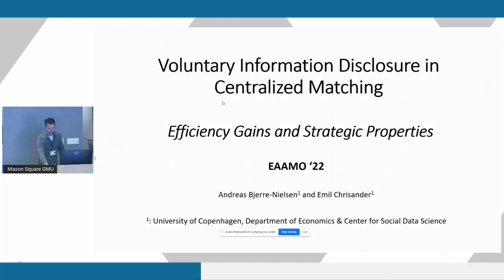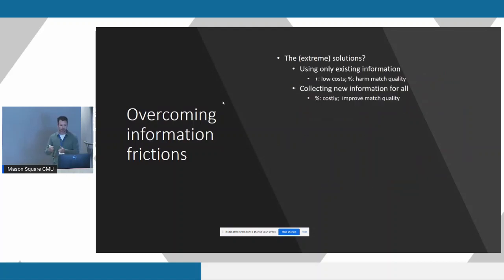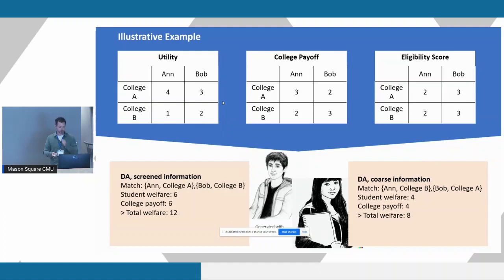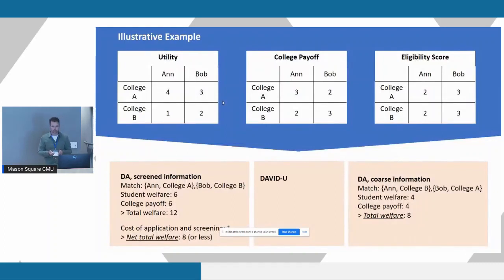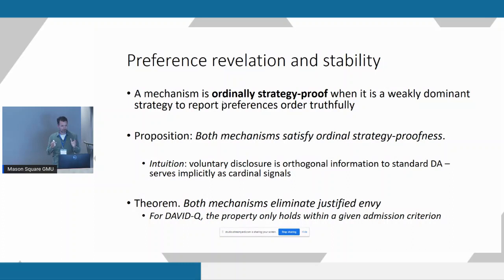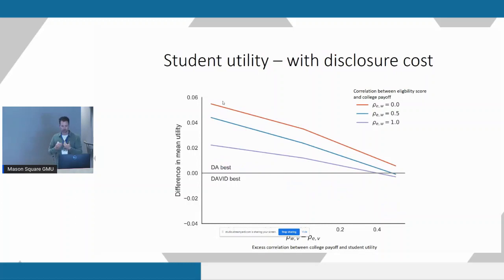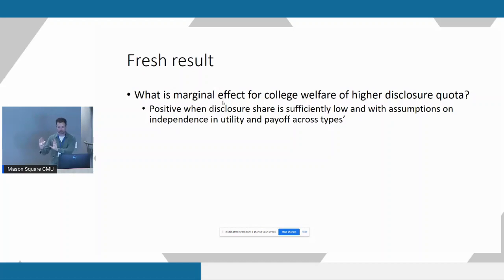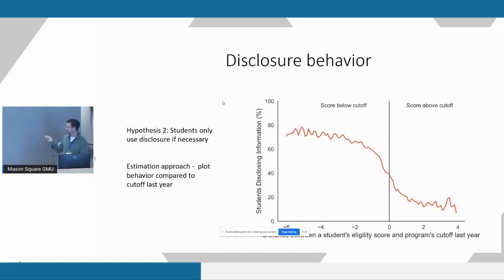EAAMO'22: Voluntary Information Disclosure in Deferred Acceptance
Session: Allocations in Social Services

Authors: Andreas Bjerre-Nielsen and Emil Chrisander

Abstract: Information frictions can harm the welfare of participants in two-sided matching markets. Consider a centralized admission, where colleges cannot observe students' preparedness for success in a particular major or degree program. Colleges choose between using simple, cheap admission criteria, e.g., high school grades as a proxy for preparedness, or screening all applications, which is time-consuming for both students and colleges. To address issues of fairness and welfare, we introduce two novel mechanisms that allow students to disclose private information voluntarily and thus only require partial screening. The mechanisms are based on Deferred Acceptance and preserve its core strategic properties of credible preference revelation, particularly ordinal strategy-proofness. In addition, we demonstrate conditions for which cardinal welfare improves for market participants compared to not screening. Intuitively, students and colleges benefit from voluntary information disclosure if public information about students correlates weakly with students' private information and the cost of processing disclosed information is sufficiently low. Finally, we present empirical evidence from the Danish higher education system that supports critical features of our model. Our work has policy implications for the mechanism design of large two-sided markets where information frictions are inherent.